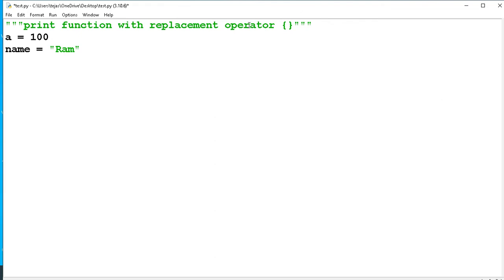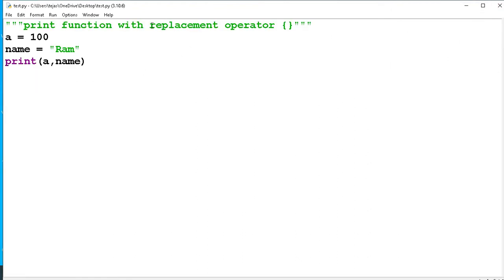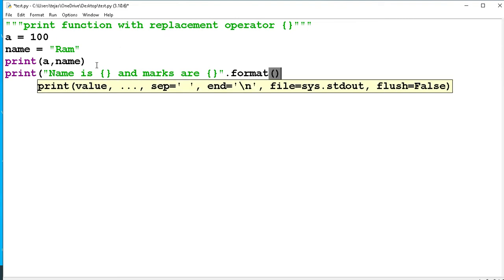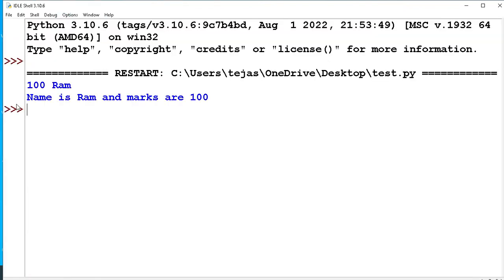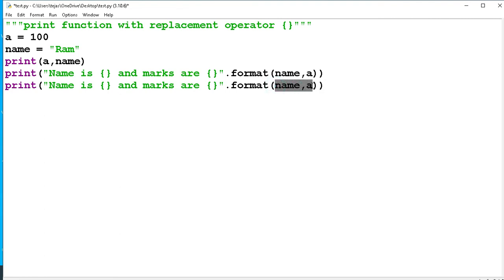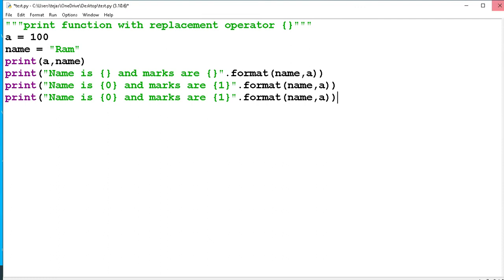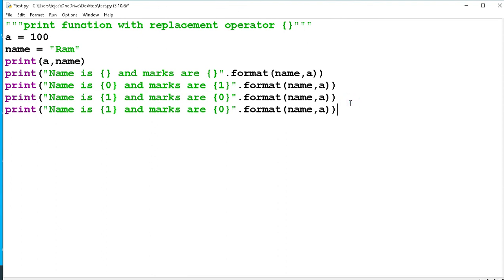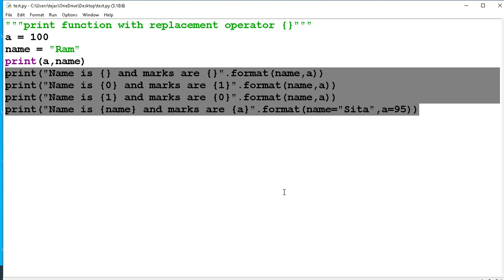Repalcement operator in python#pythonprogramming#pythonreplacementoperator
Hello Friends , in this video i have explained how to use replacement operator in python's print function.